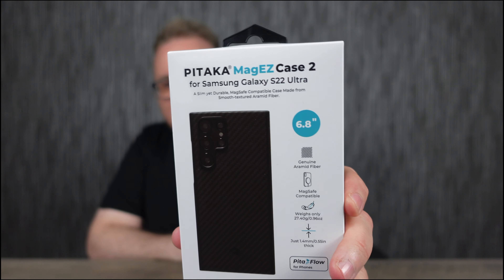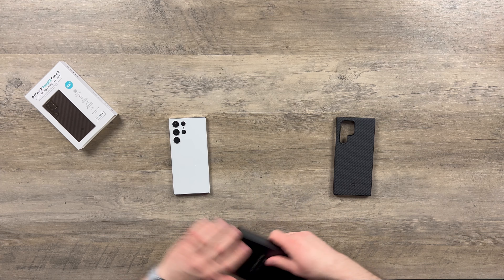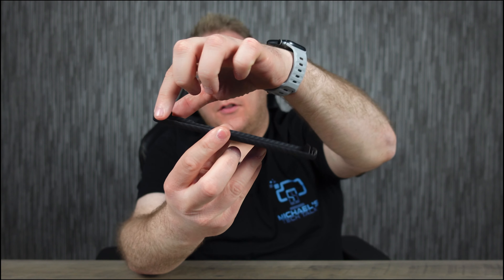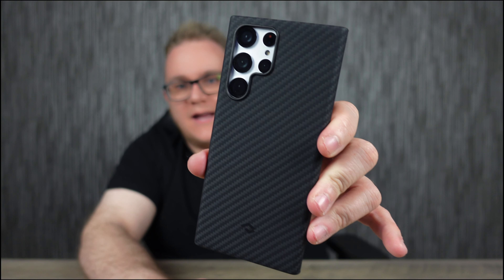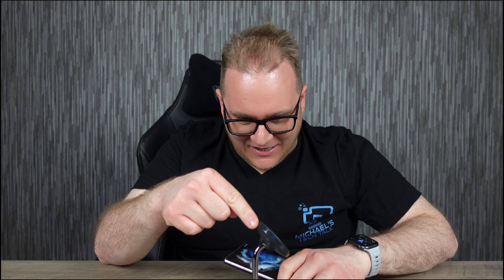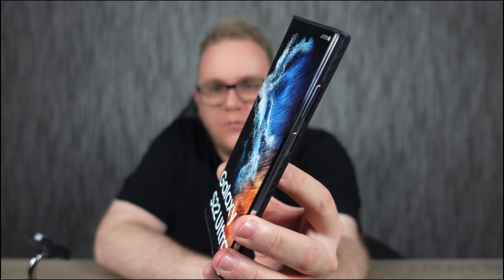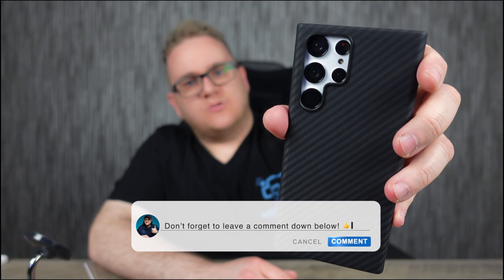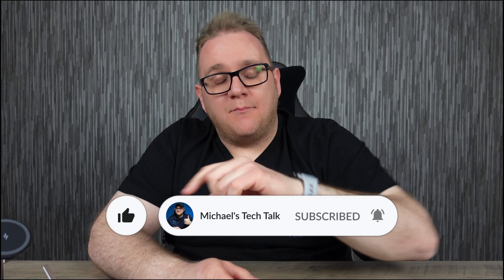Samsung Galaxy S22 Ultra Case Review - Pitaka MagEZ Case 2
S22 Ultra Case Review - Pitaka MagEZ 2

Big thanks to the guys at Pitaka for sending this MagEZ 2 Case for the S22 Ultra.

In this video i will unbox and review this case and show it's features.